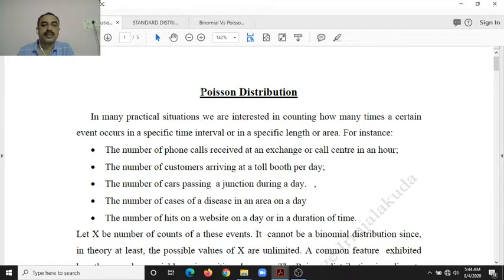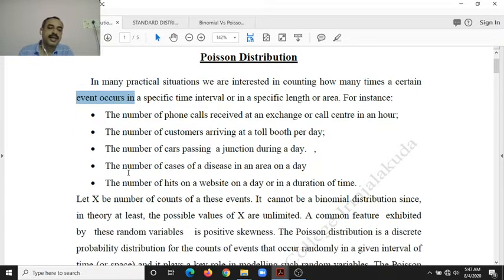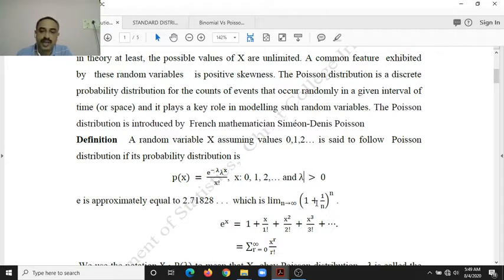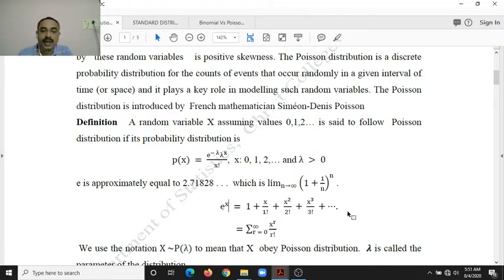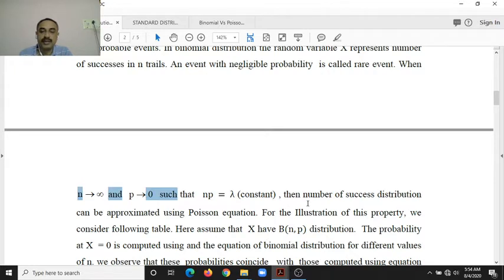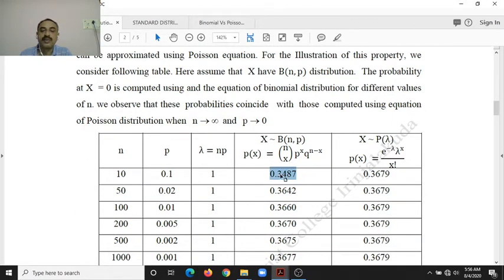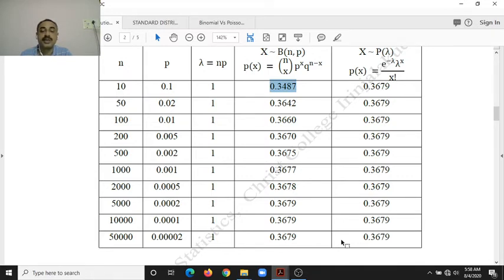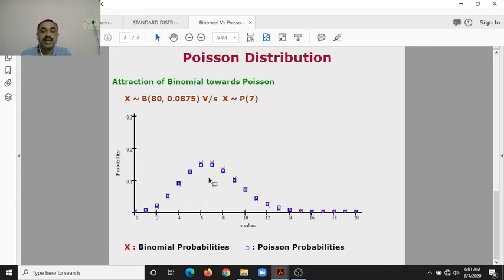Poisson Dn Introduction